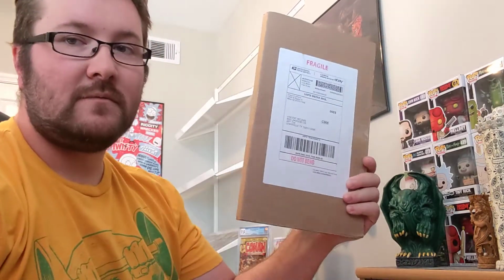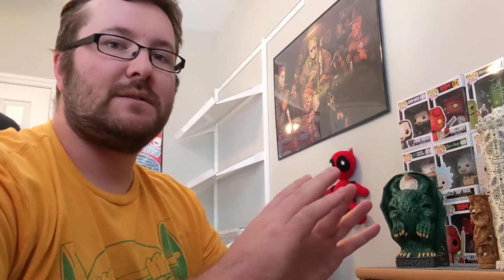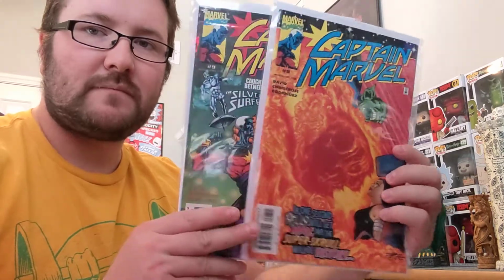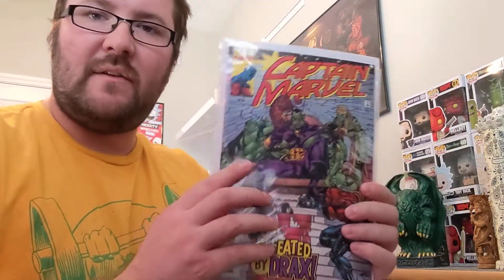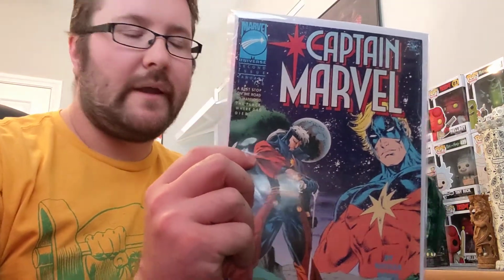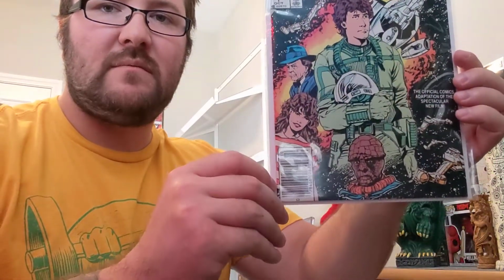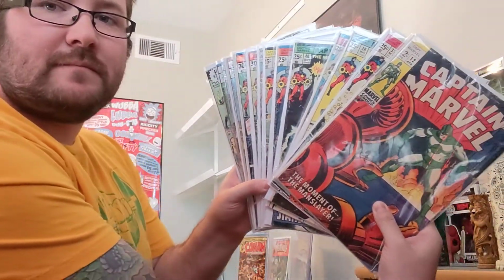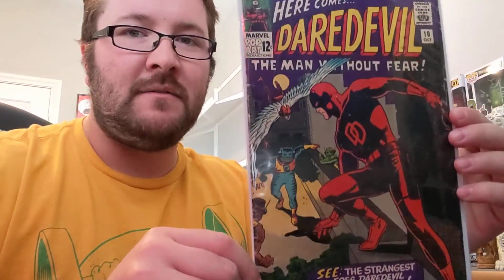New Comic Book Pickups with a Special Reveal!!!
I picked up some sweet new Captain Marvel and some other awesome comics this past week. Tell me what you think about them in the comments down below!

Shout out to my buddy Bud for selling me these books!